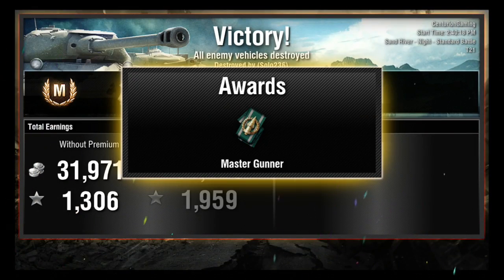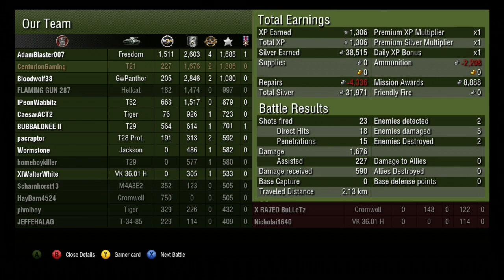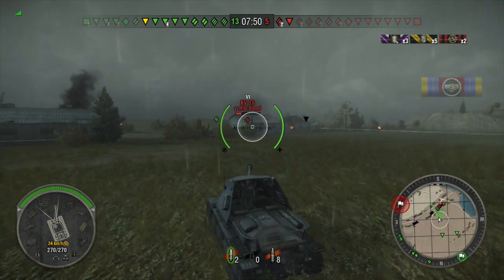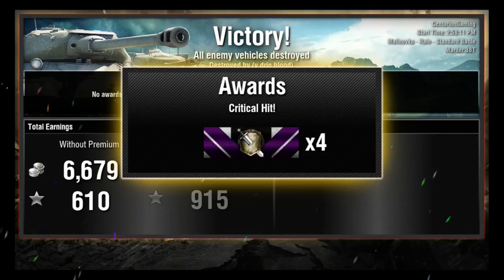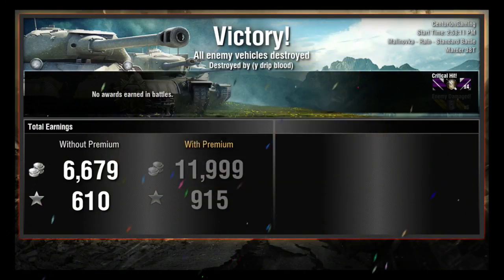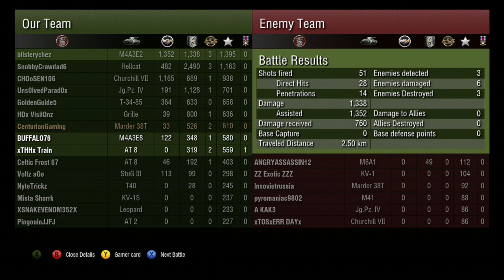World of Tanks: Xbox 360 Edition 11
NEW STUFF!

            Eclipse - MDK